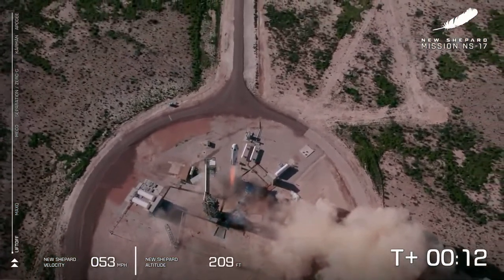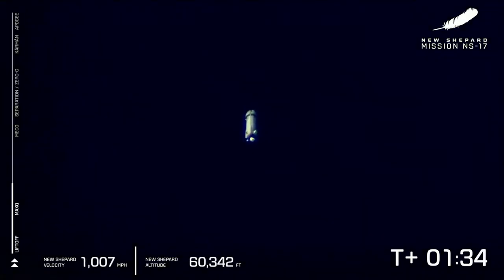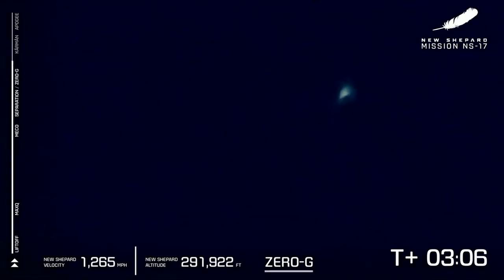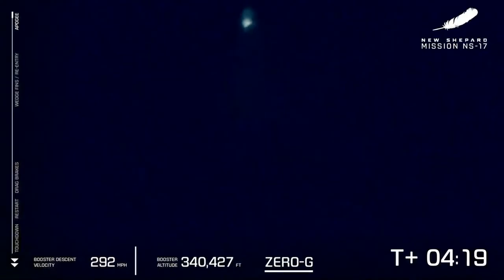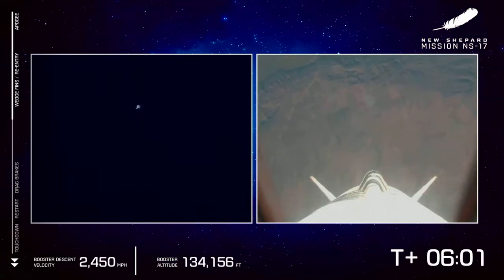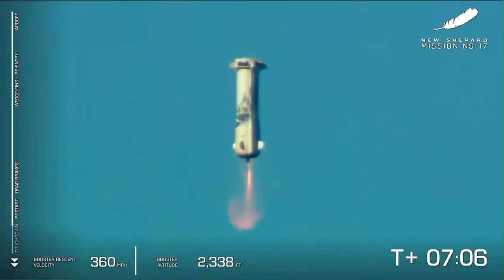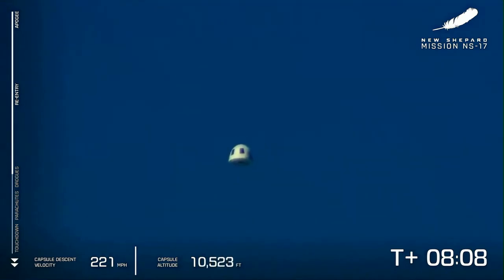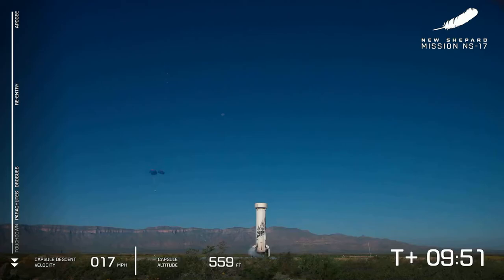NS-17 | Blue Origin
New Shepard will fly a NASA lunar landing technology demonstration a second time on the exterior of the booster, 18 commercial payloads inside the crew capsule, 11 of which are NASA-supported, and an art installation on the exterior of the capsule.